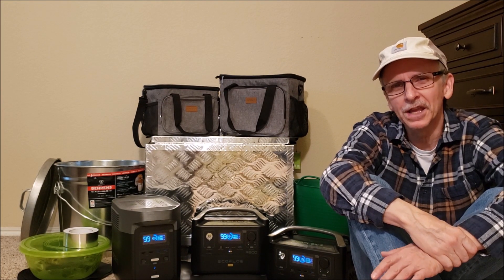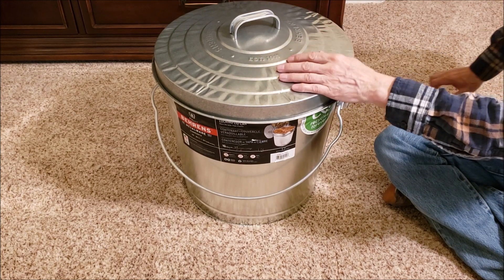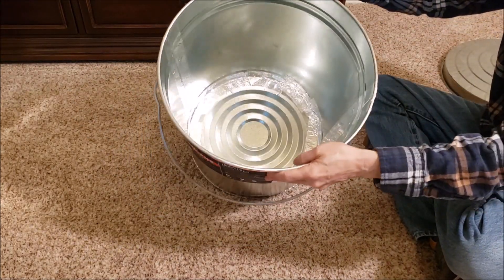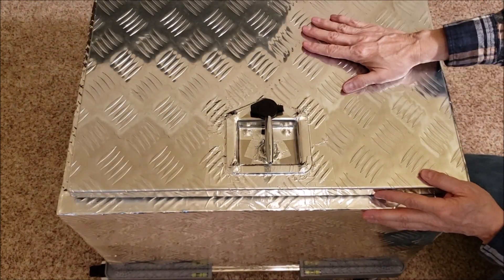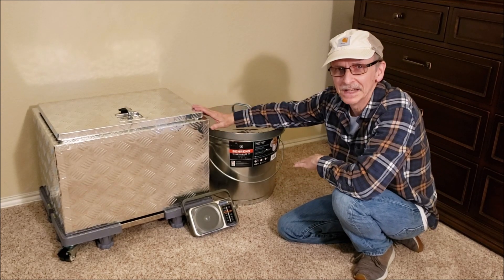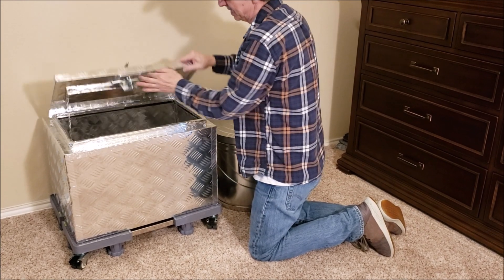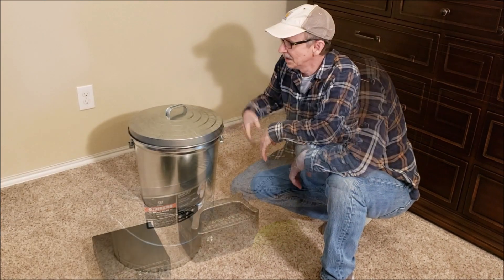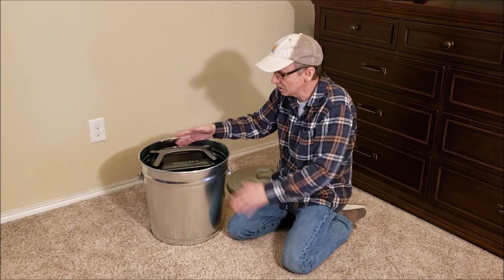How to Make a Faraday Cage for Your Solar Generator - Portable Power Station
In this video, I show you how to make a faraday cage for your portable power station.  Also, I found some pretty nifty cooler bags that I use as storage or carrying cases for my portable power stations.  Not sure how well they can take the stress of the weight, though.

US vulnerable to Chinese electromagnetic attack, experts say...

Behrens 10 Gallon Steel Locking Lid Trash Can (2 Pack).
If you can't find on Amazon, try tractorsupply.com.  If you want to just get the 6 gal on Amazon, be sure to get the right size rubber bucket, if you plan to use it. See that size rubber bucket insert on my other video on "how to make a faraday cage".  The one below won't work in the 6 gal.

TubTrug sp26G Green Flex Tub

Multi-Purpose Dolly

Gorilla Grip Silicone Pet Feeding Mat
Mine is 15” by 23” and it does not go all the way to the edges on 2 sides but works for what I need.

CleverMade collapsible cooler Bag (I store my Delta 1300 in this sometimes)

Duck Brand 240225 HVAC UL 723 Metal Repair Aluminum Foil Tape

Lifewit Collapsible Cooler Bag 24L

Lifewit Large Lunch Bag 15L

DecoRack Serving Bowl

Tuffiom 24 inch Heavy Duty Aluminum Truck Tool Box (BE SURE TO CHECK MESSUREMENTS!)  The one I have is 24.6 x 17.9 x 14.6  (L x H x D inches), and I use it on it’s side.

7 Most important things to put in a faraday cage to prepare for a major EMP attack

This is Dr. Bradley's YouTube channel. He goes into more detail on reasons to use a standard radio and 2 way radios to test the faraday cage. He also sells a tester to more accurately check your EMP box.